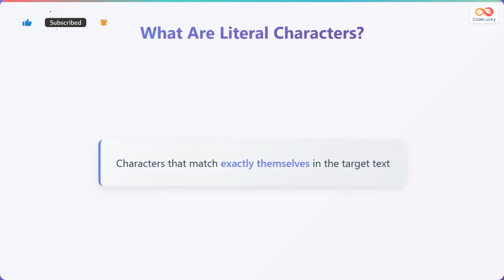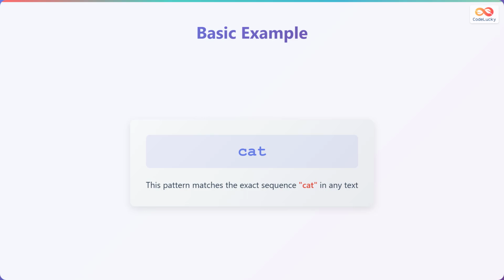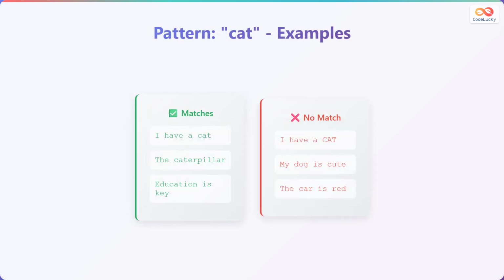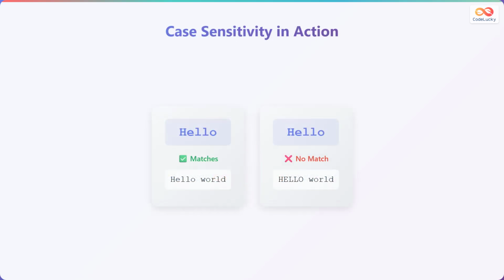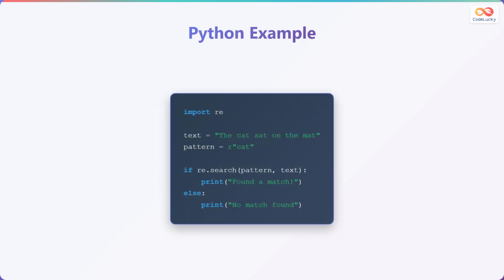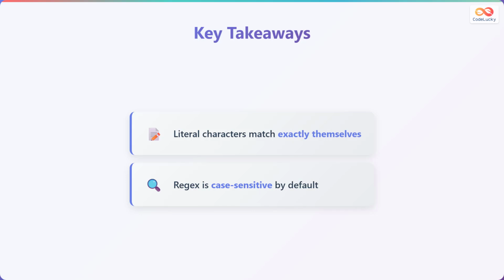Regex for Beginners: Mastering Literal Characters & Case Sensitivity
Unlock the power of regular expressions with our beginner-friendly guide to literal characters! 🚀

In this video, we'll break down what literal characters are in regex and how they match exact sequences of characters in a text. You'll learn how the pattern 'cat' will precisely match 'cat', but not 'CAT' or 'car'.

We'll also cover the crucial concept of case sensitivity in regular expressions. Understand why 'Hello' and 'hello' are treated differently by default and see practical examples that highlight this behavior.💡

Plus, we'll demonstrate how to use literal characters in Python with the 're' module, providing a hands-on coding example to solidify your understanding. 🐍

By the end of this tutorial, you'll be able to confidently use literal characters in your regex patterns and avoid common pitfalls related to case sensitivity. Let's dive in and level up your regex skills! 👨‍💻

Chapters:
00:00 - Literal Characters in Regex
00:12 - What Are Literal Characters?
00:27 - Basic Example
00:41 - Pattern: "cat" - Examples
01:03 - Case Sensitivity
01:15 - Case Sensitivity in Action
01:32 - Python Example
01:59 - Key Takeaways
02:20 - Outro